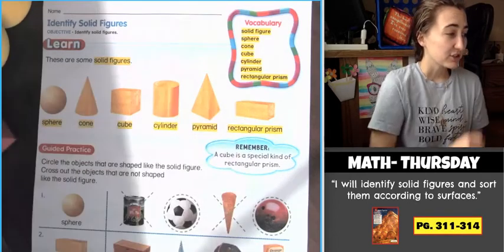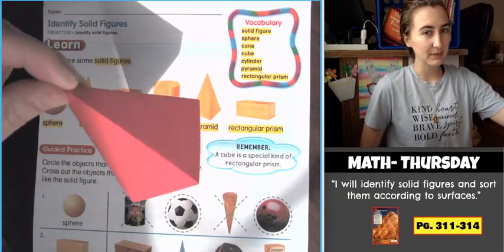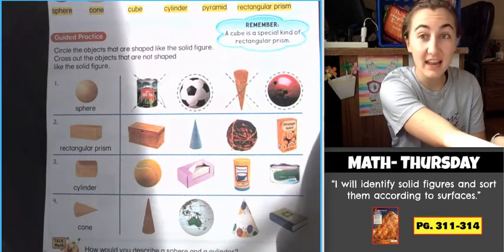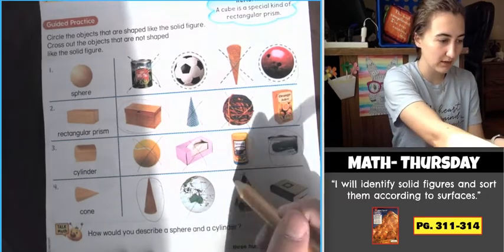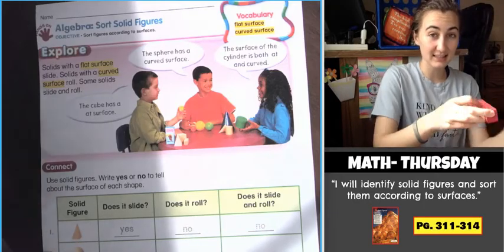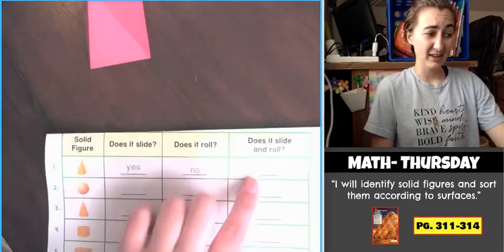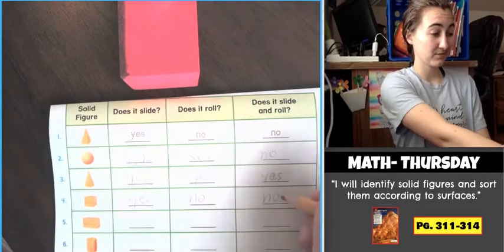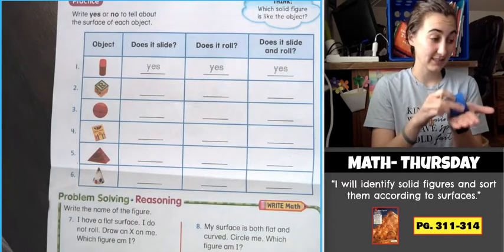Day 26 Math: Identifying Solid Figures